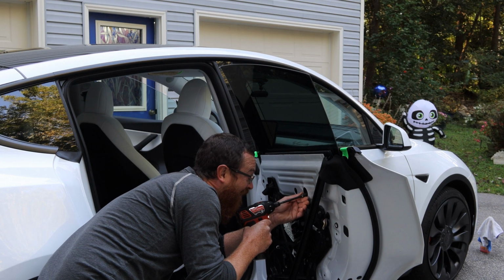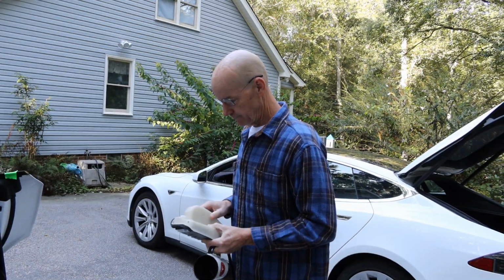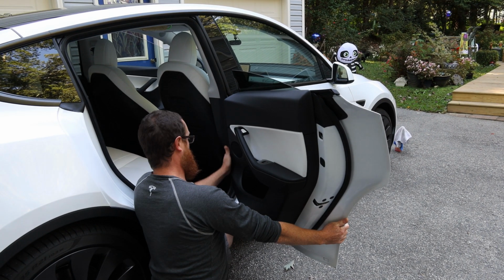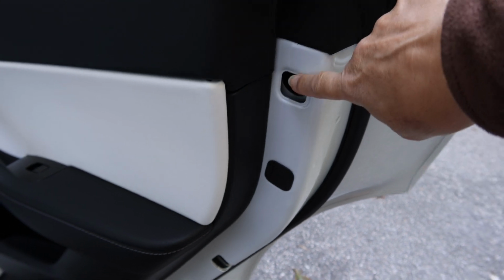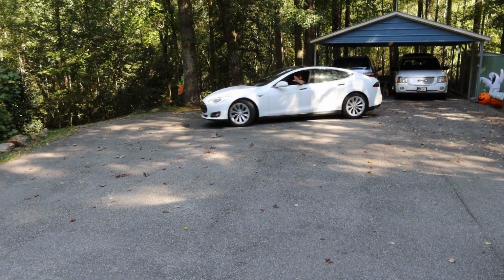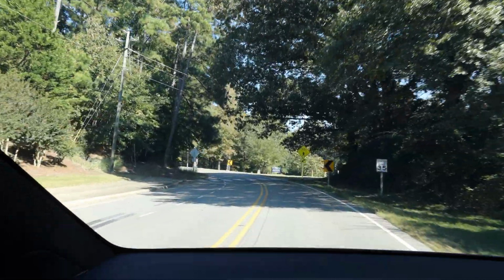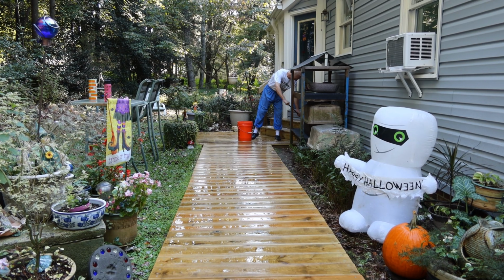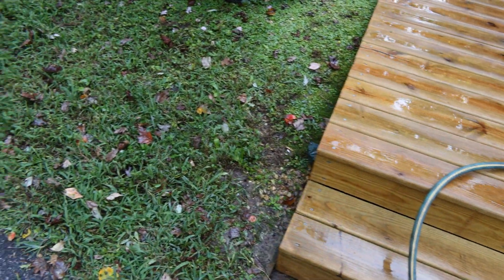Day 1209 Tesla Ruby Model Y Mobile Service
Music from WeVideo and the YouTube Free Music Library and Artist.